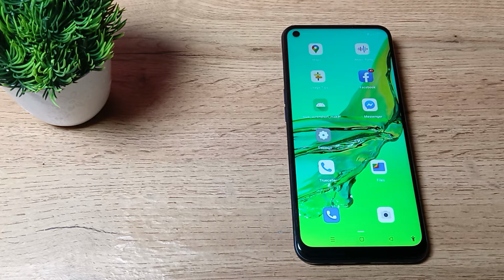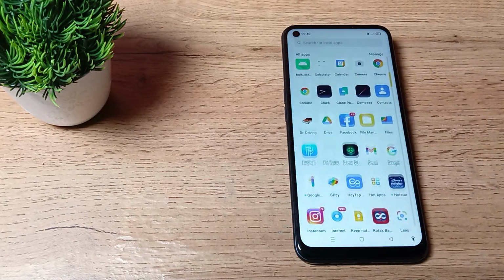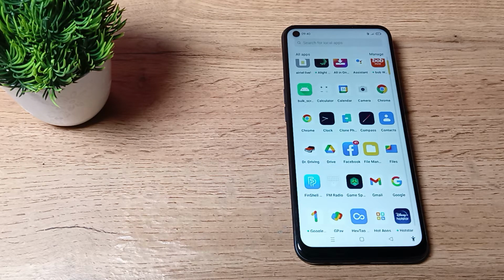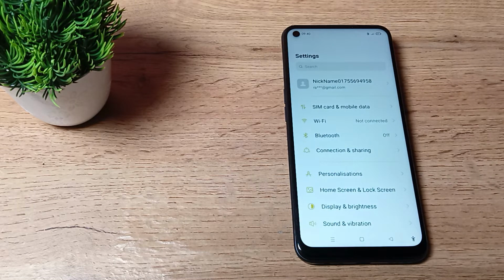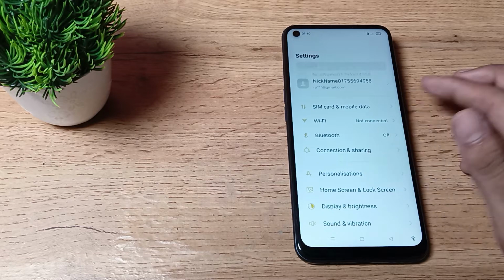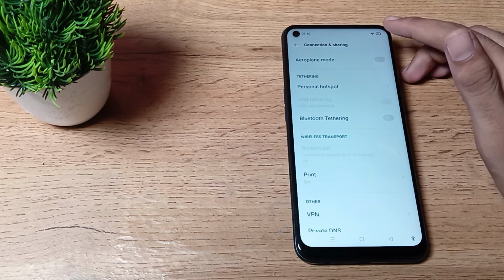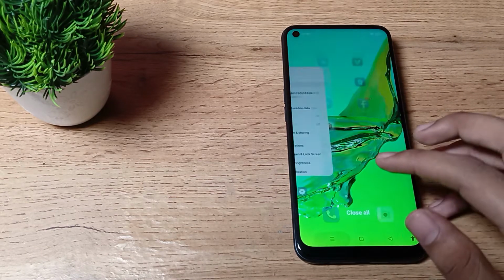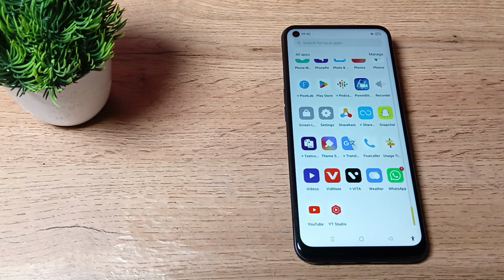How to on Aeroplane Mode in oppo F21 Pro phone, Aeroplane mode setting